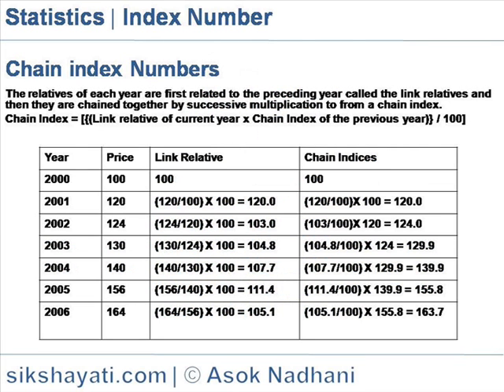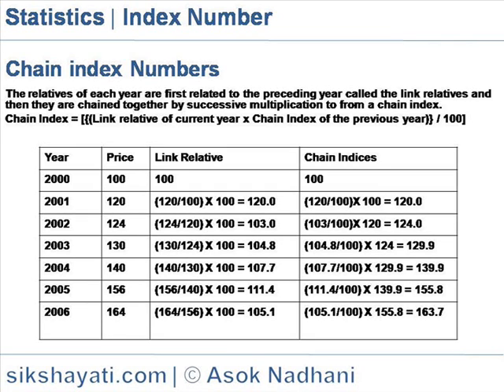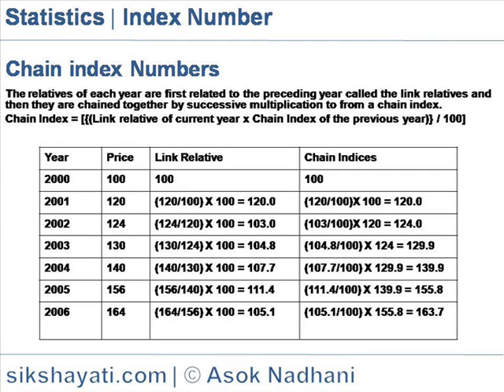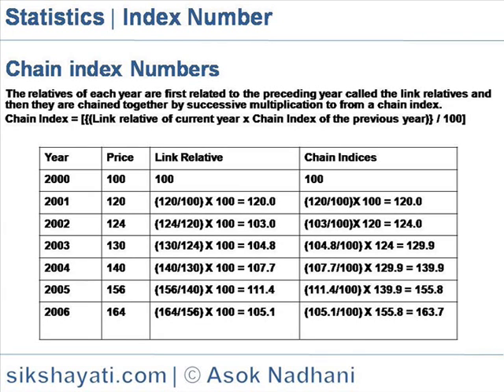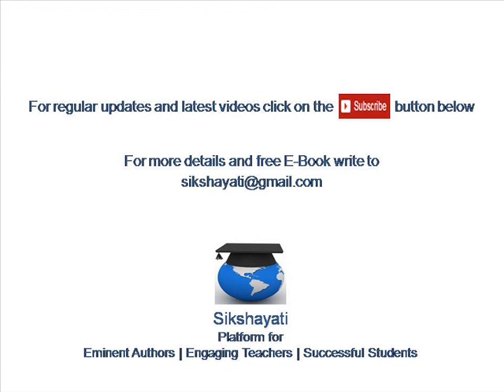Chain Index Number – Shifting of Index Number - Splicing of Index Numbers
Explains the concept of Index Number varous Index Number construction method. It also explains the process and computation of Chain Index Number, Shifting and Splicing of Index Numbers, consistency tests of Index Numbers.

Link relatives reveal annual change with reference to the previous year. But when they are chained, they change over to a fixed base from which they are chained